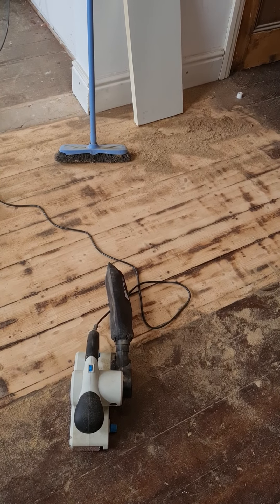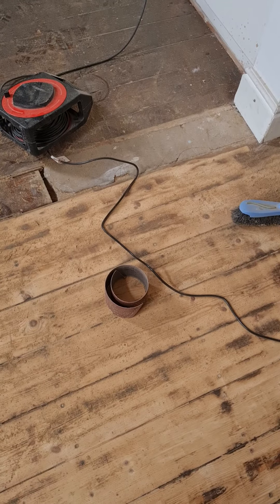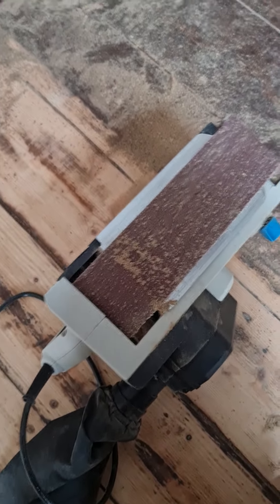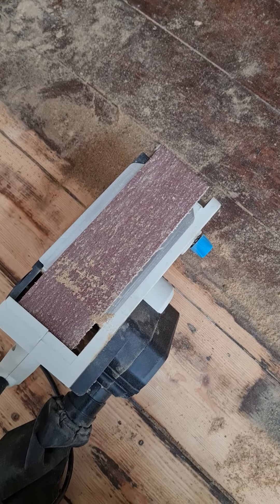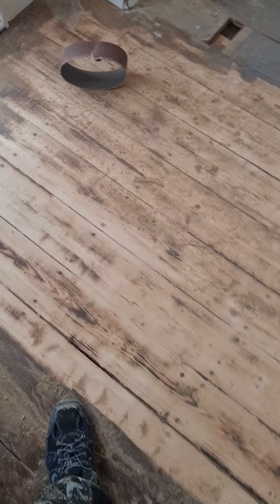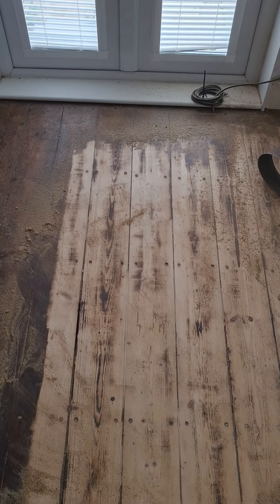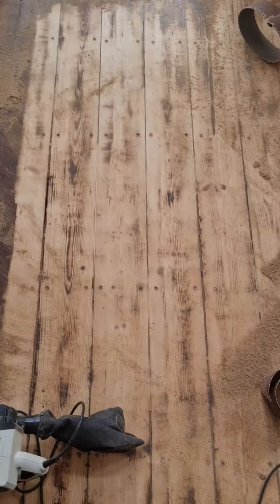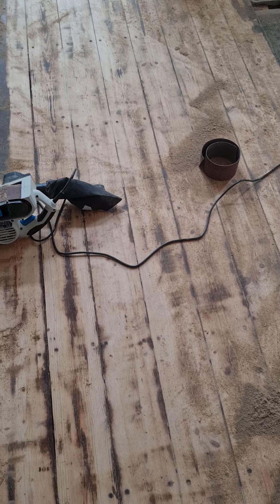hppjohnson build sanding floor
a quick look at sanding your floor remember not a how to us belt sander just extra tips